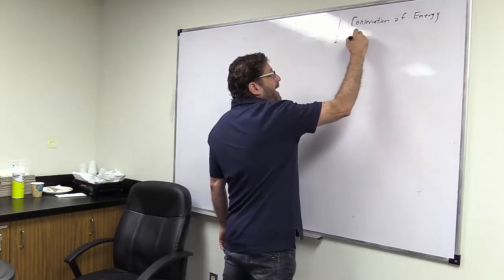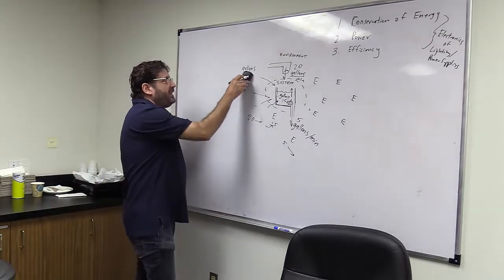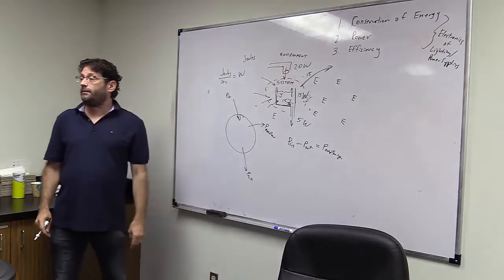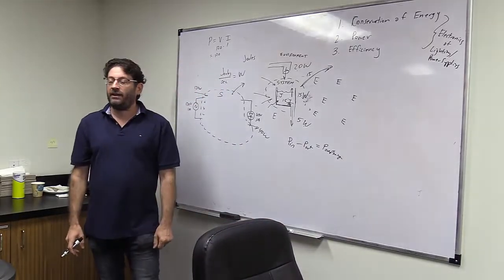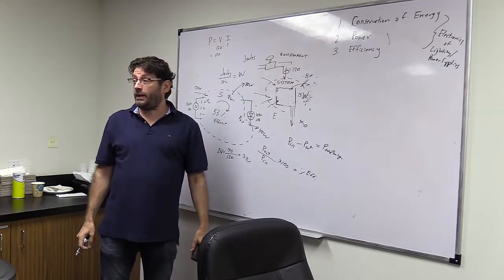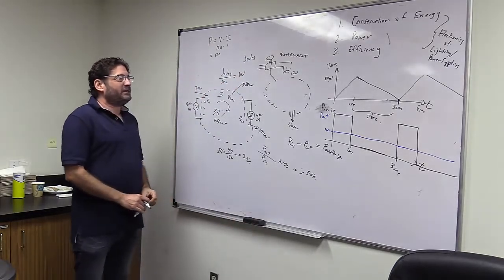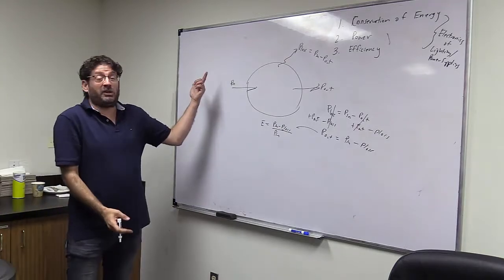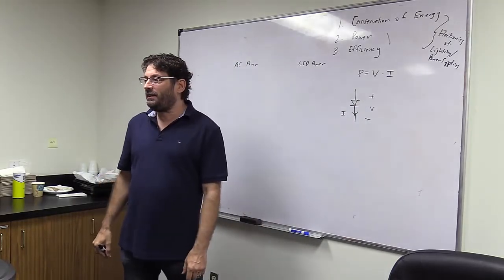MGallo Session July18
Engineering Manager lessons on energy, power, and efficiency.